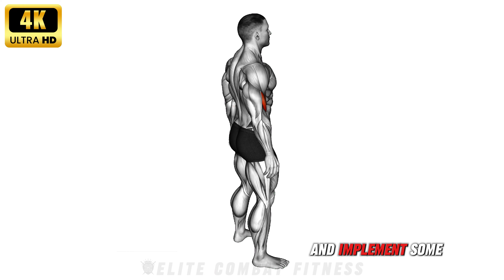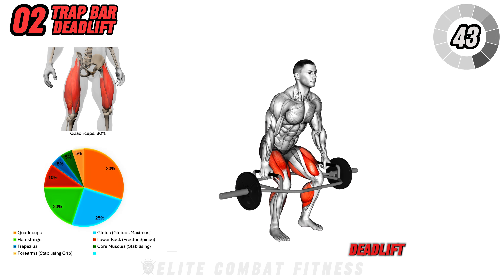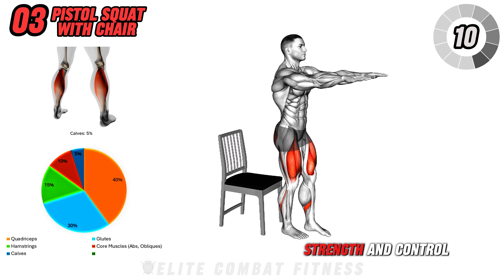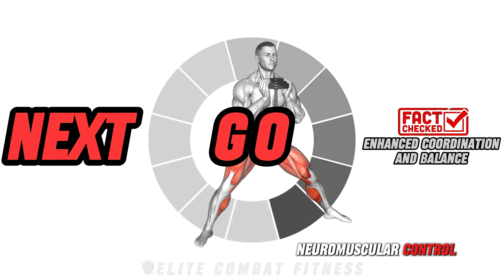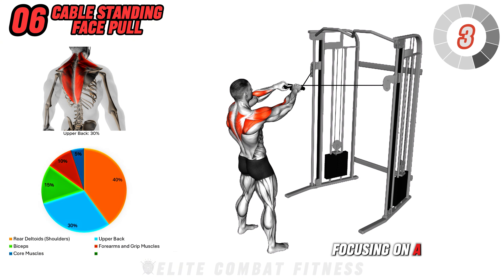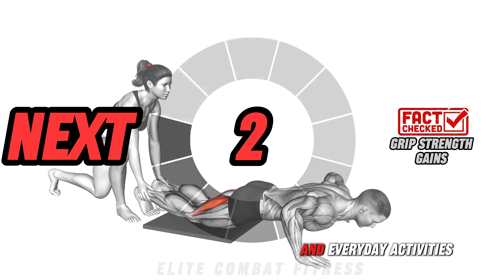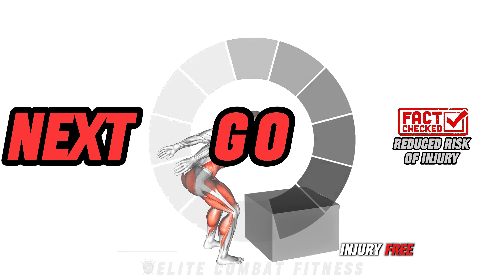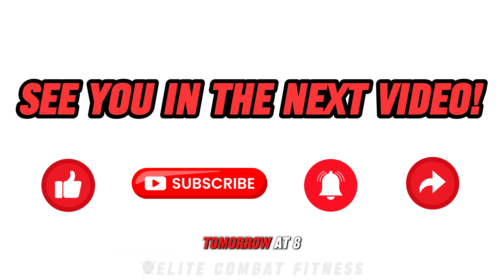I REGRET Not Trying These 10 Exercises SOONER!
Timeline/Chapters:
00:00 - 00:22 - Introduction
00:22 - 01:19 - Kettlebell Turkish Get Up
01:19 - 02:16 - Trap Bar Deadlift
02:16 - 03:13 - Pistol Squat with Chair
03:13 - 04:10 - Landmine Kneeling Thruster Press
04:10 - 05:07 - Dumbbell Cossack Squat
05:07 - 06:04 - Cable Standing Face Pull
06:04 - 07:01 - Dumbbell One Arm Snatch
07:01 - 07:58 - Assisted Inverse Leg Curl
07:58 - 08:55 - Farmers Walk
08:55 - 09:52 - Jump Box
09:52 - 10:44 - Cool Down/Outro

🔥 "I regret not trying these 10 exercises sooner!" – This is what I often think after experiencing the power of these game-changing moves. In this video, I'm sharing the top 10 exercises that have completely transformed my fitness journey. These exercises are essential if you want to level up your workouts, build serious strength, improve mobility, and challenge your entire body like never before. The combination of kettlebell, dumbbell, and functional training movements makes this the perfect workout for both beginners and seasoned athletes. Let’s not waste another day! 🚀

🔊 Features:
📄 Subtitles: Stay focused with on-screen text, helping you follow along smoothly without missing a single rep.
🎙️ Expert Voiceover: Benefit from professional, step-by-step guidance to master each exercise and get the best results safely.
📊 Pie Chart: Visual breakdowns of muscle engagement during each move, helping you understand where you're building strength.
💡 X-ray Animations: Watch detailed animations highlighting muscle activation, providing insight into each exercise's effectiveness.

The 10 Game-Changing Exercises You Need to Try:
Kettlebell Turkish Get Up
A full-body exercise that enhances mobility, core strength, and balance. The Turkish Get Up challenges multiple muscle groups, making it a must-have for functional fitness.

Trap Bar Deadlift
A safer and more effective way to perform deadlifts, especially for beginners. The trap bar deadlift focuses on the glutes, hamstrings, and lower back, while also being easier on the spine.

Pistol Squat with Chair
This challenging single-leg squat improves balance, coordination, and lower body strength. Using a chair provides assistance, making it accessible for anyone working to master the movement.

Landmine Kneeling Thruster Press
A great exercise to build upper body power while challenging your core. The kneeling position forces you to stabilize your entire body while pressing, engaging the shoulders, triceps, and core.

Dumbbell Cossack Squat
A fantastic move to improve hip mobility while strengthening the quads, hamstrings, and glutes. The Cossack Squat targets the legs with an emphasis on flexibility and control.

Cable Standing Face Pull
One of the best exercises for shoulder health and posture. Face pulls strengthen the rear deltoids, upper back, and rotator cuffs, making them a crucial part of any balanced routine.

Dumbbell One Arm Snatch
An explosive movement that boosts power in the shoulders, hips, and core. The one-arm snatch is excellent for building explosive strength, athleticism, and coordination.

Assisted Inverse Leg Curl
Targeting the hamstrings, this is one of the most effective moves for building lower body strength. Using assistance helps you focus on perfecting the movement, reducing the risk of injury.

Farmers Walk
Simple but effective for building grip strength, core stability, and overall conditioning. Grab heavy dumbbells and walk for a set distance—an easy way to add functional conditioning to your routine.

Jump Box
An incredible plyometric exercise that works your legs, glutes, and core while also boosting cardiovascular fitness. Jumping onto a box is perfect for developing explosive power and agility.

Don’t let these exercises stay on your "I wish I had tried this sooner" list! Add them to your workout routine today and watch how they take your fitness game to the next level. Trust me, once you try them, you'll wonder why you didn't start sooner! 💪🔥